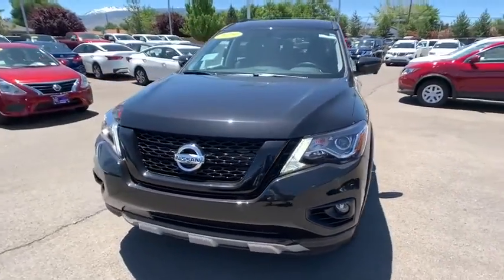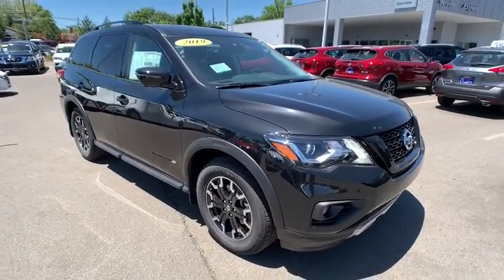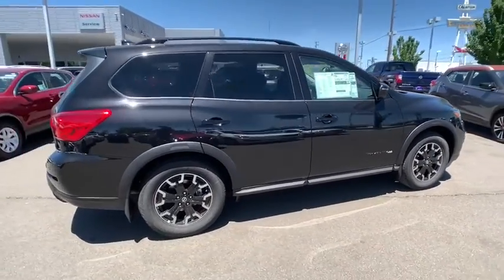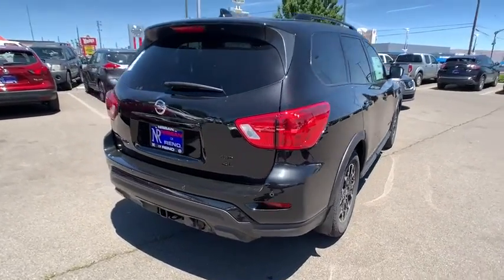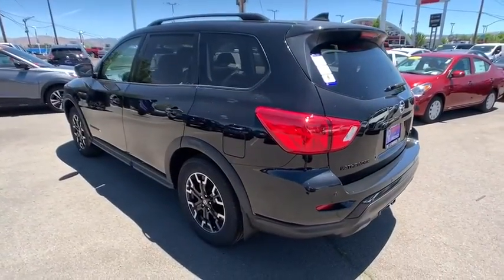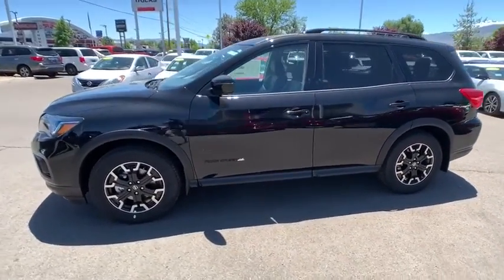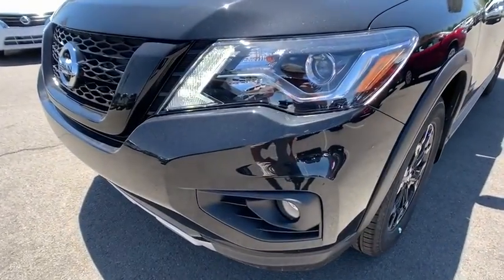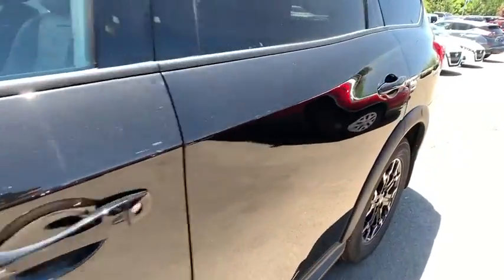2019 Nissan Pathfinder Reno, Carson City, Northern Nevada, Roseville, Folsom, NV A7155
Magnetic Black Pearl New 2019 Nissan Pathfinder available in Reno, Nevada at Nissan of Reno. Servicing the Carson City, Northern Nevada, Roseville, Folsom, NV area.